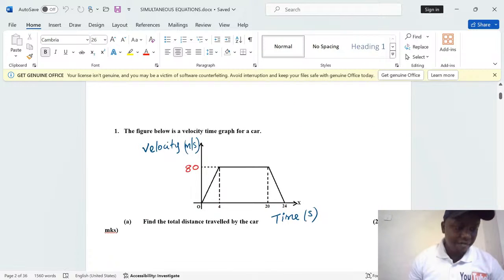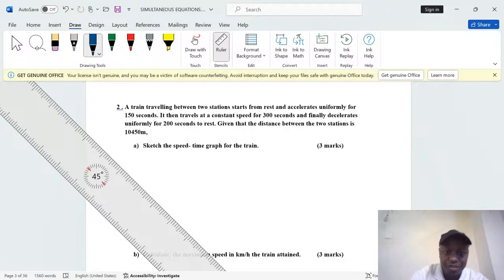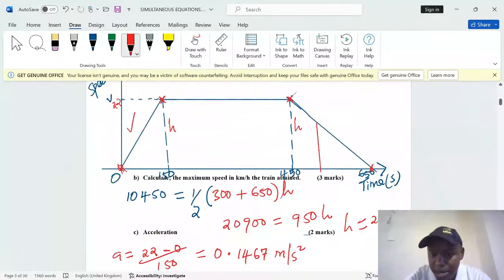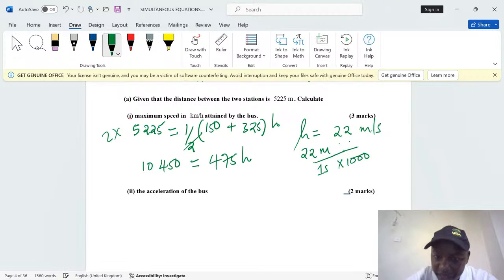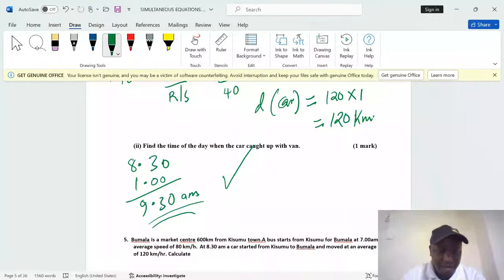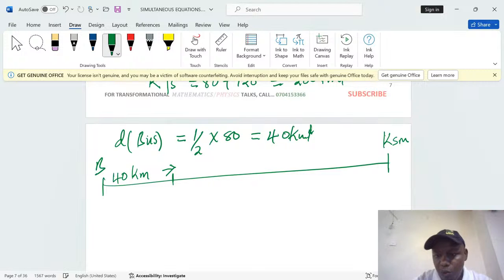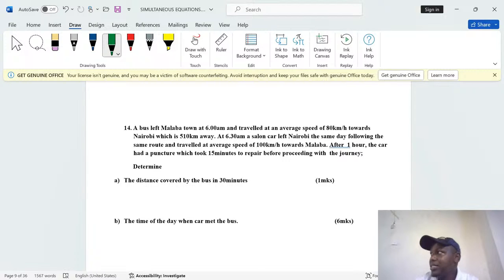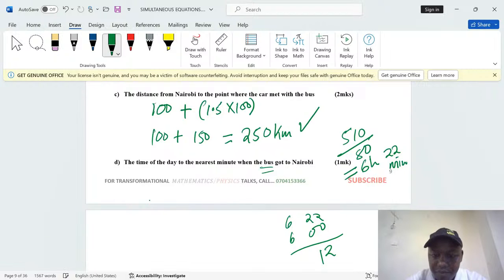LINEAR MOTION (MOTION GRAPHS AND RELATIVE SPEED).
PAPER 1 MATHEMATICS